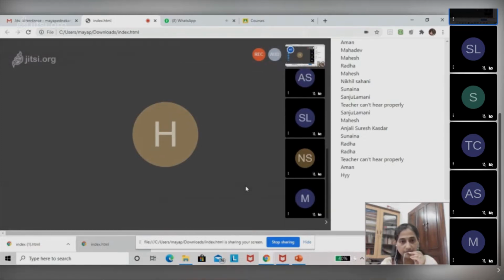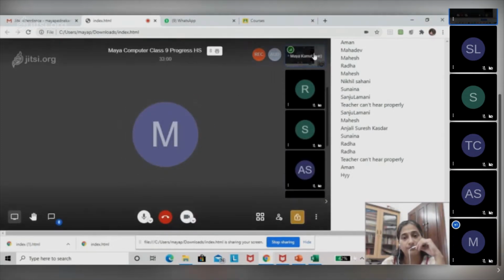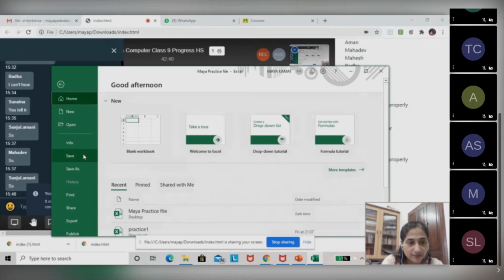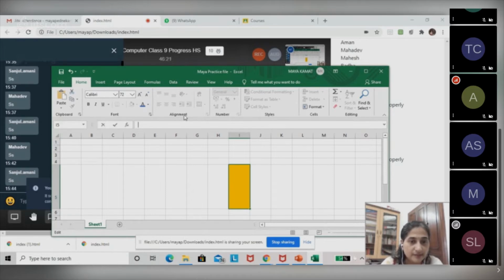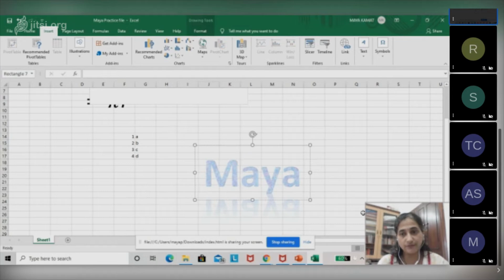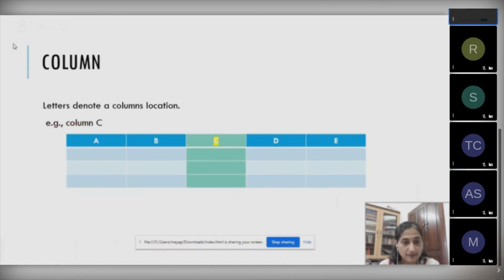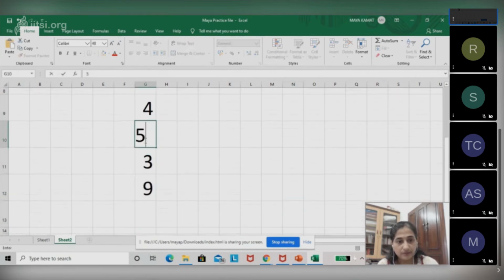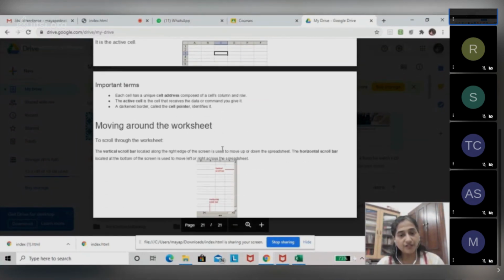Class IX: Spreadsheets (Excel)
Introduction to Spreadsheets. For this class, we are using MS Excel as spreadsheet tool.